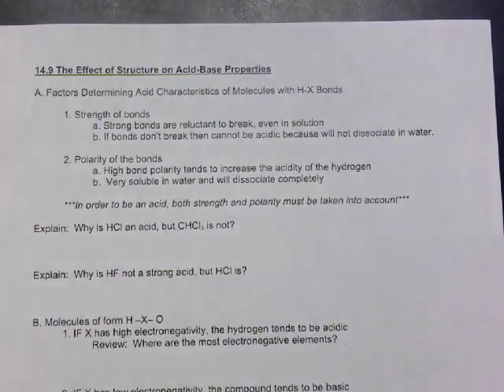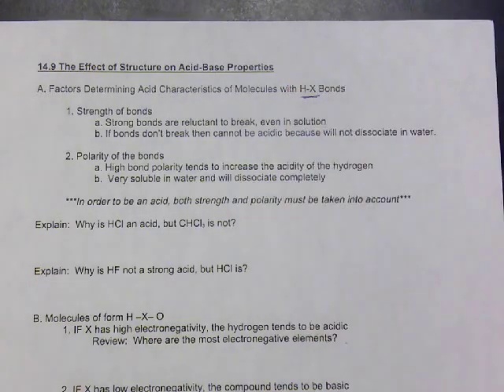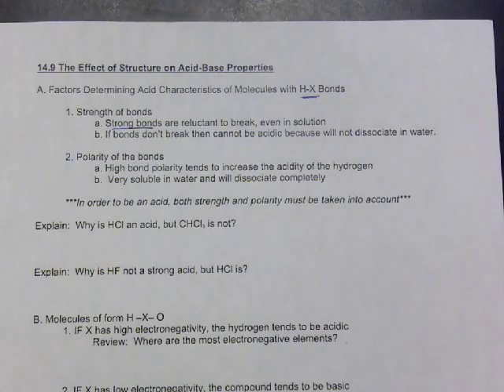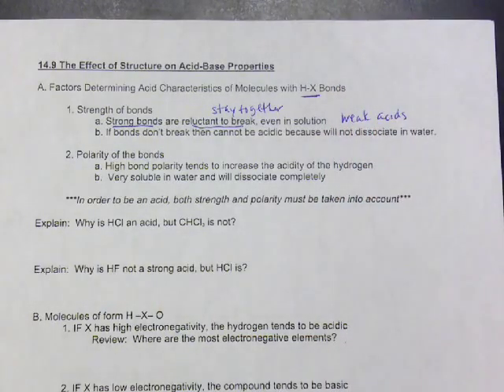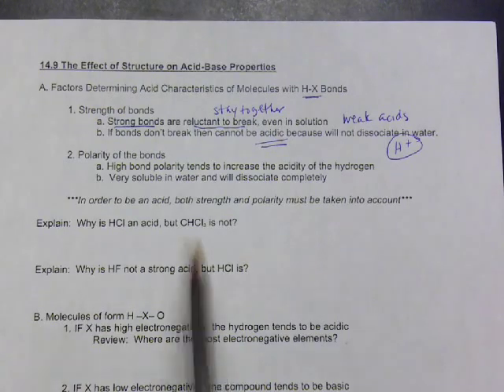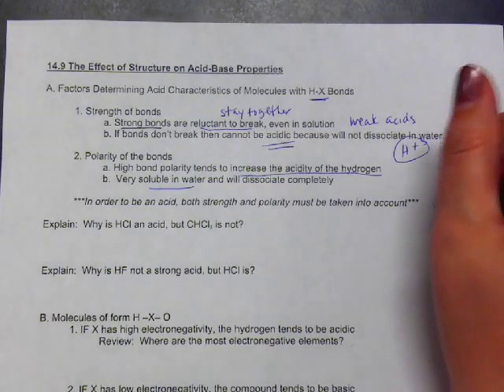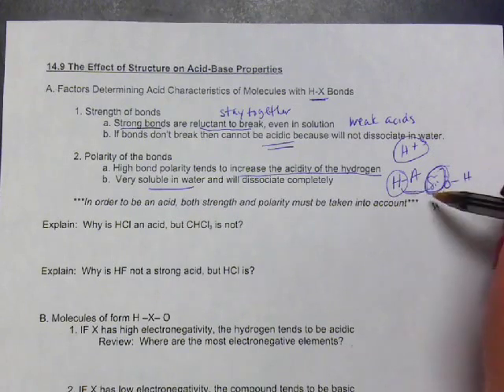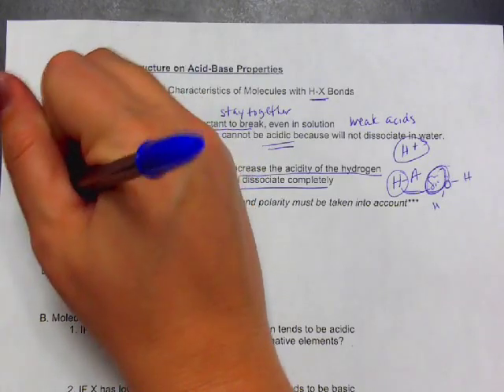Effect of Structure on Acid-Base Properties